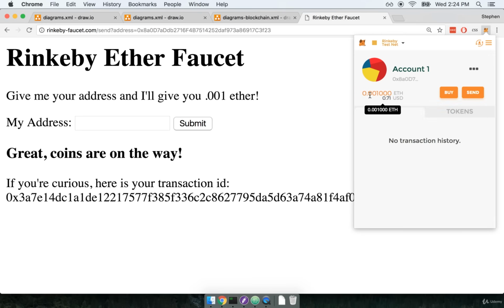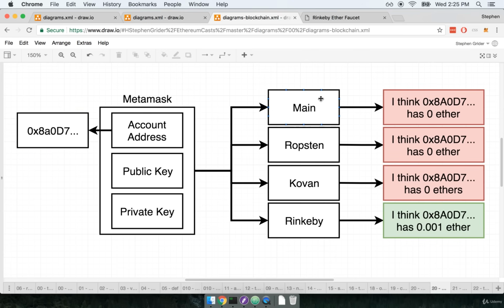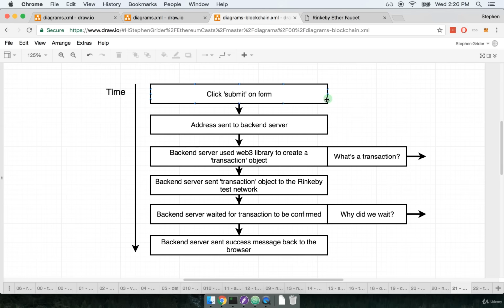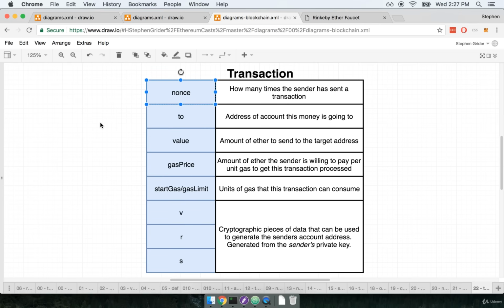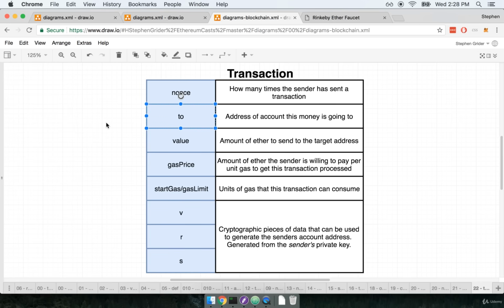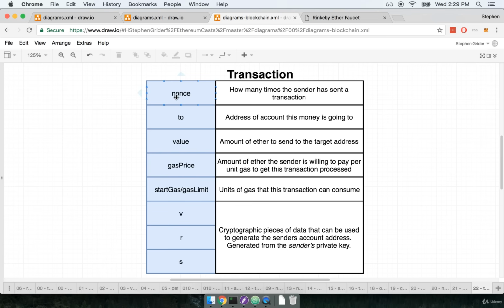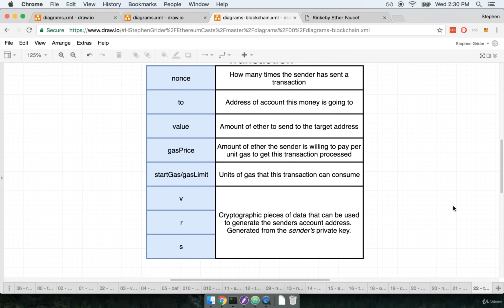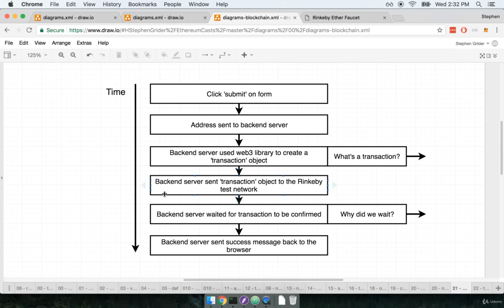08. What's a Transaction?